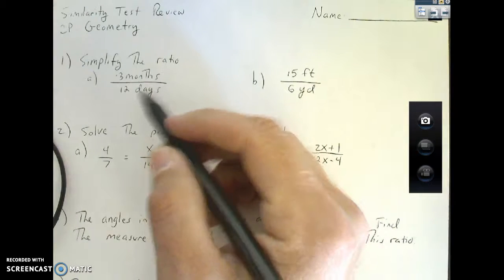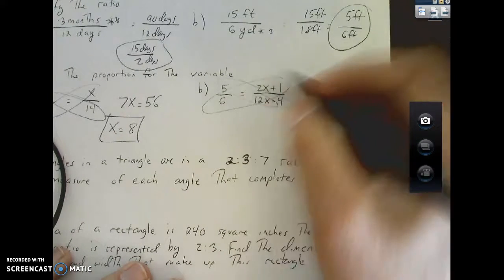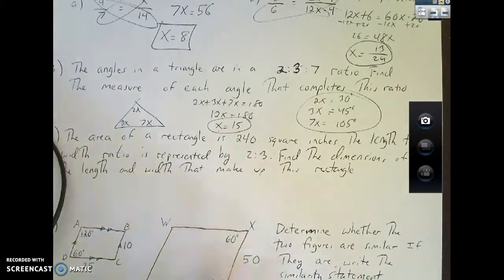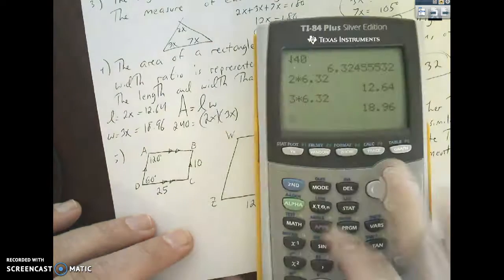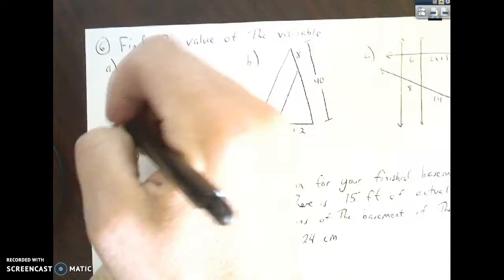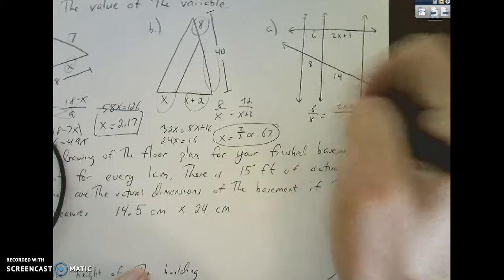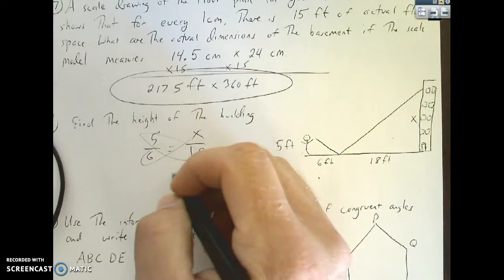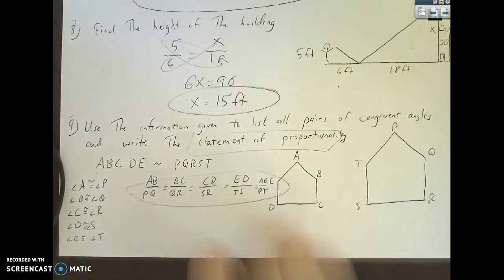Similarity Test Review Walkthrough